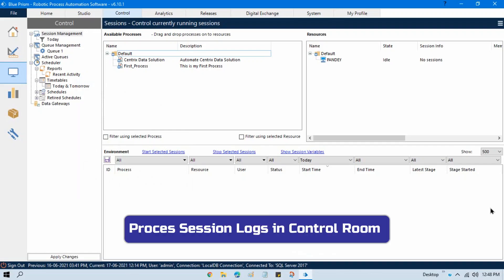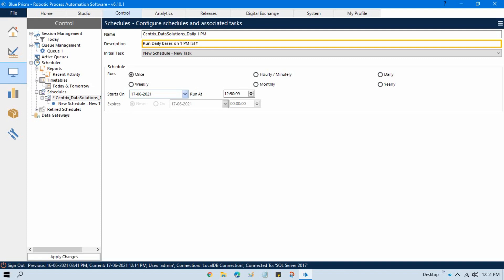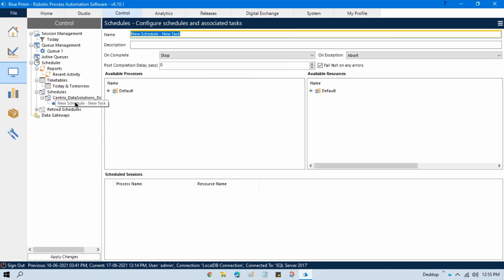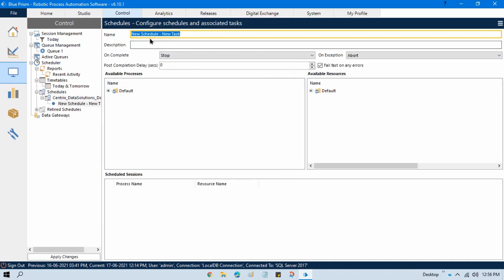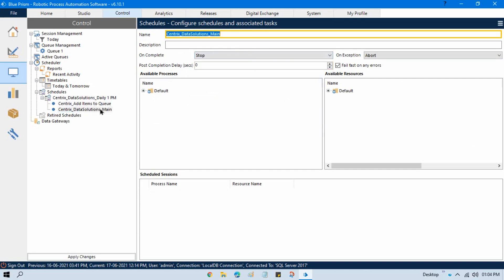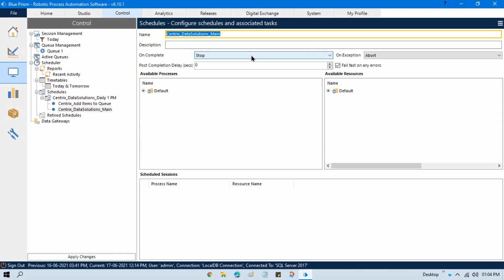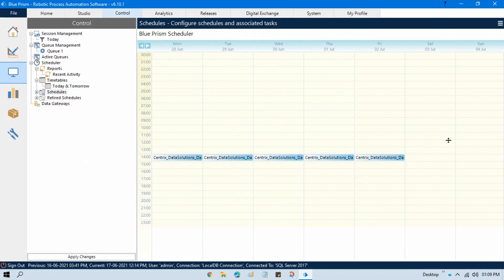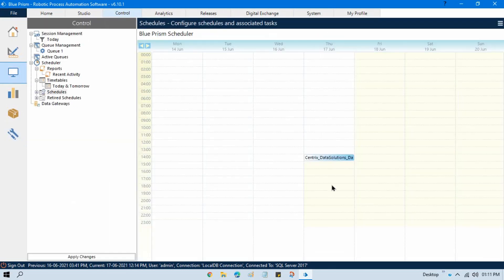Blue Prism Scheduler Complete Details | Schedule Process in Blue Prism | Session 52 | BluePrism RPA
👉 Video Agenda - Blue Prism Scheduler Complete Details
Schedule Process in Blue Prism
Schedule Time Table in Control Room
New Schedule - New Task in Blue Prism
Public Holiday in Schedule in Blue Prism
Schedule Process to run only on Working days in Blue Prism
Schedule Process to not to run on Non Working days or Holiday in Blue Prism
Blue Prism Calendar
Non Working days/Holidays Calendar in Blue Prism
Blue Prism Scheduler Not Working in Trial/Learning Edition License